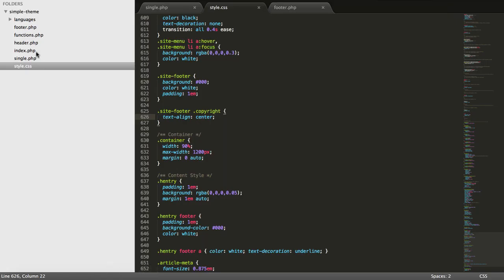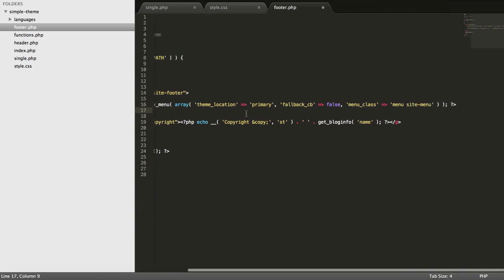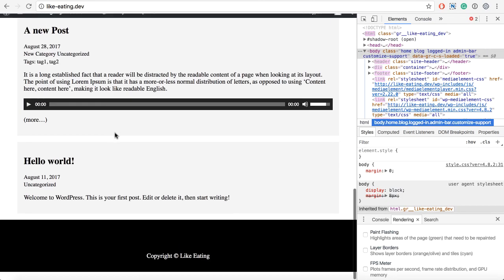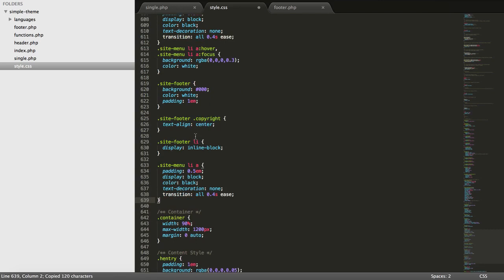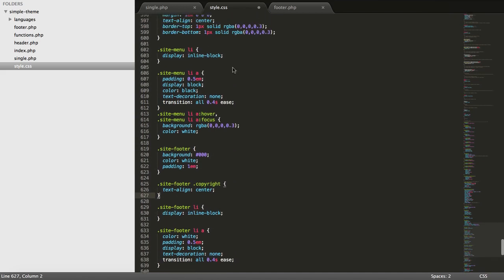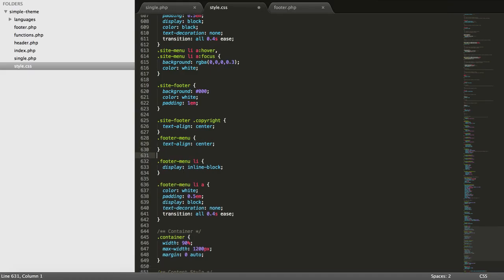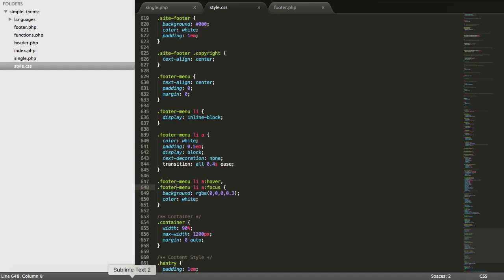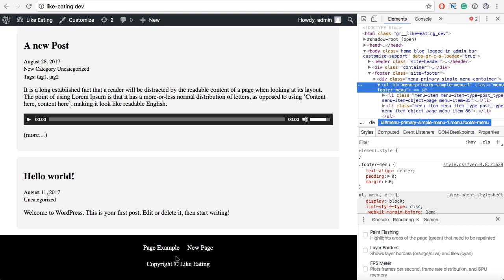Adding the Secondary Menu to the Footer | Simple WordPress Theme Development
Learn how to add our secondary menu to our footer in our WordPress Theme.